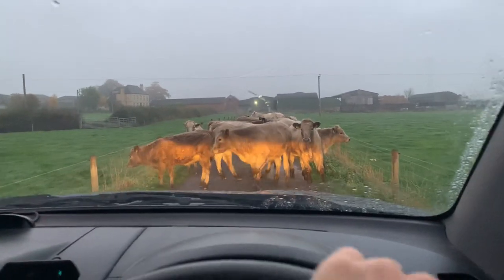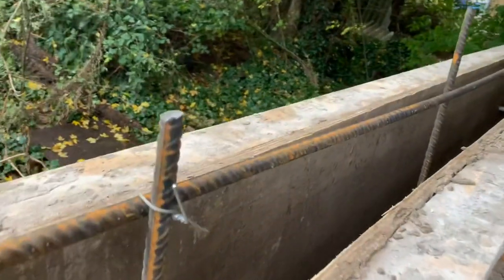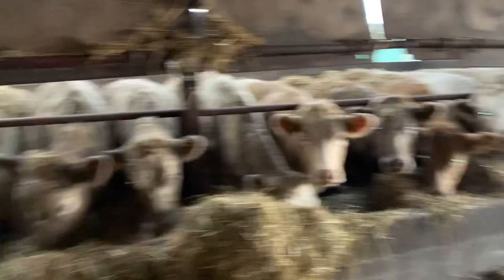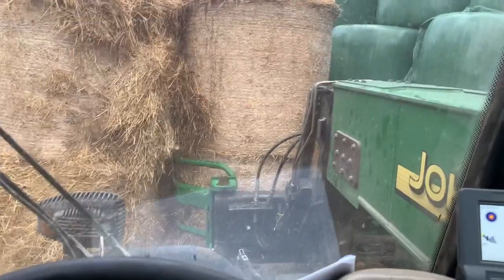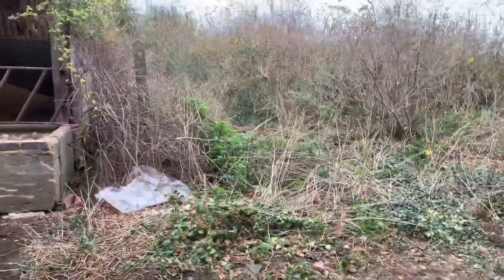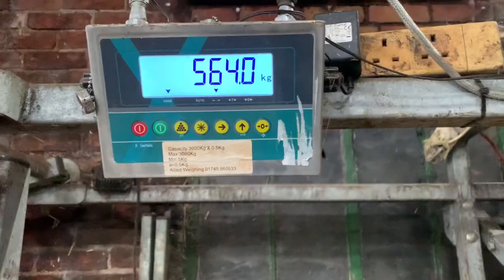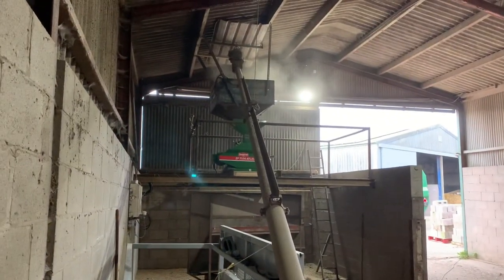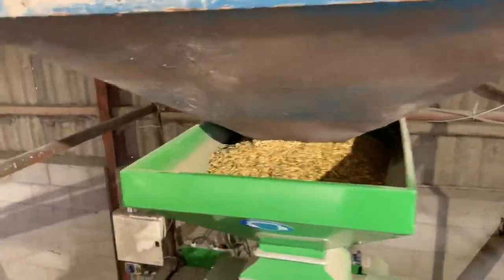FORKLIFT BUCKETS OF CONCRETE AND HEAVY COWS! 🐮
In the second half of this week we are shuttering up more walls, milling cereals and weighing cattle!

If you didn’t see the first half of this week, go check it out.